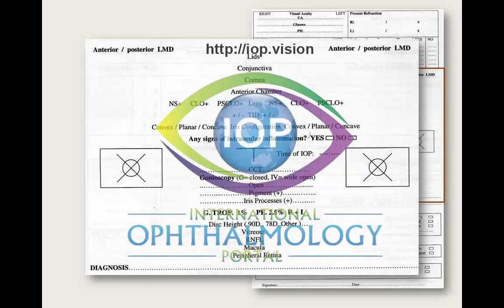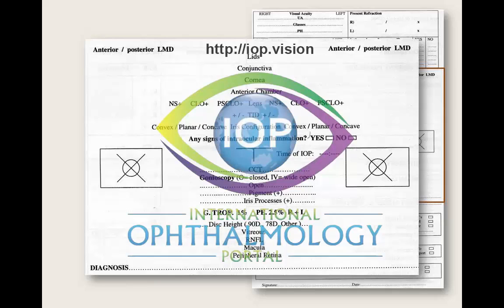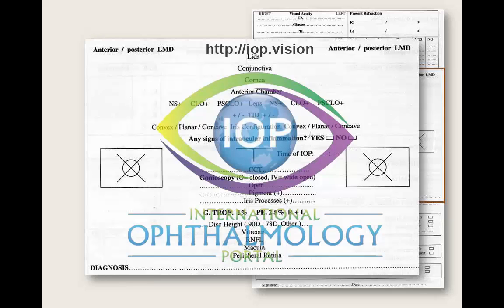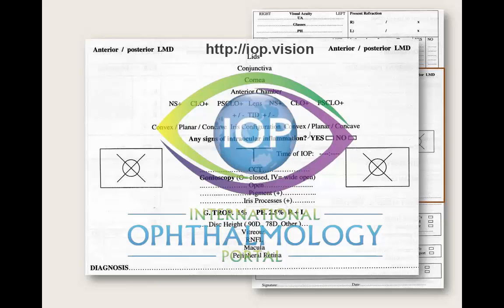Glaucoma Examination Part 2 Preview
This video describes in-depth the steps in examination of the glaucoma patient, but applicable to patients in general.  Important signs are demonstrated with live video footage.